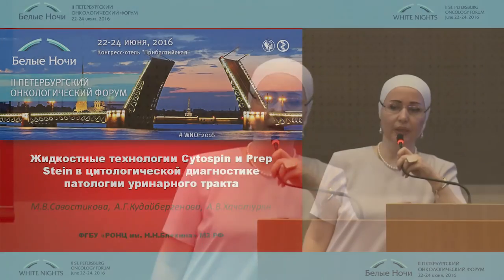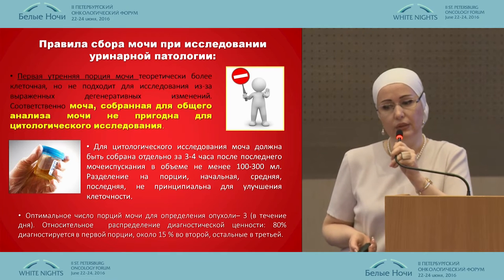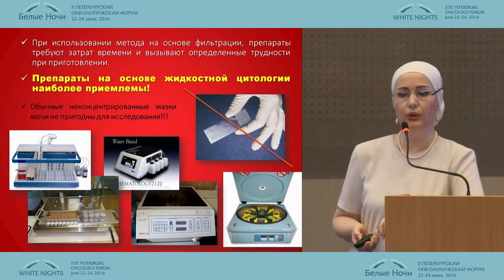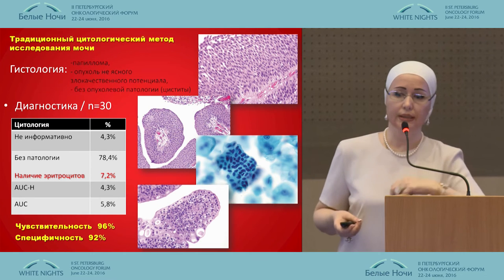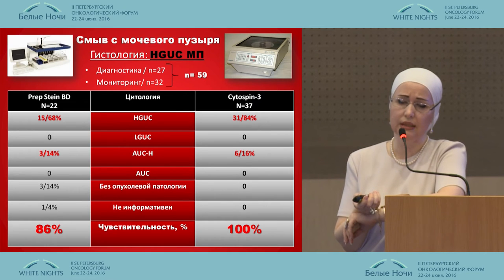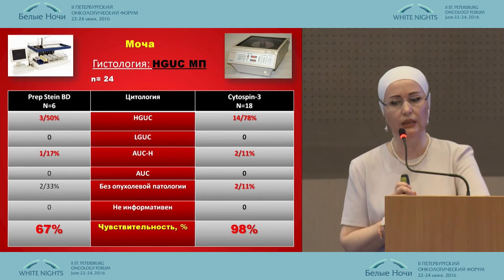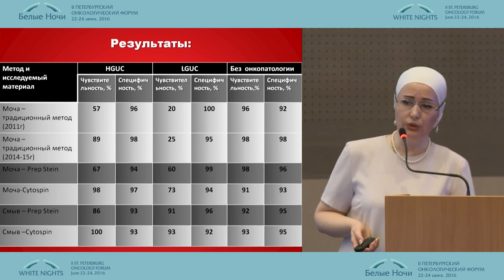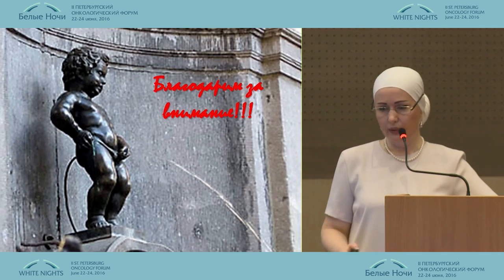Cytospin and Prep Stein Techniques in Urinary Tract Pathology Diagnosis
Authors: Marina Savostikova (Moscow),
Assel Kudaybergenova (St. Petersburg), А.V. Khatchaturyan